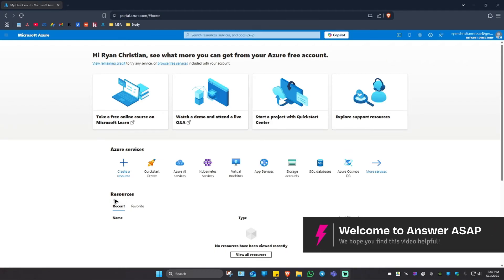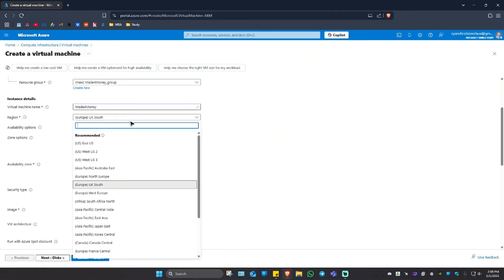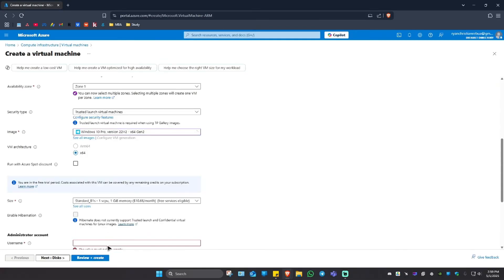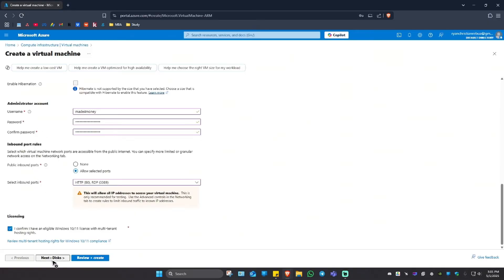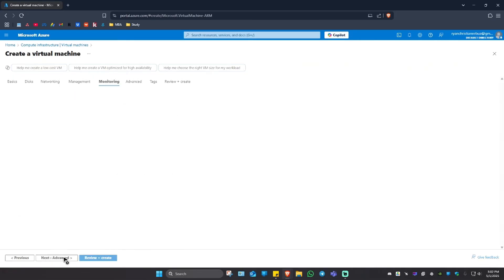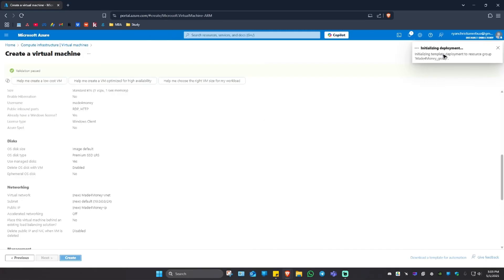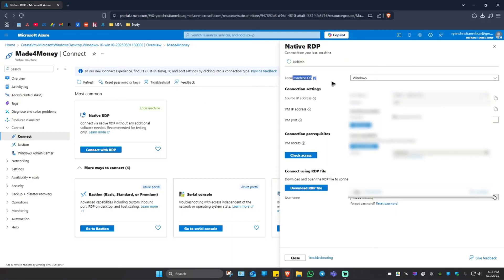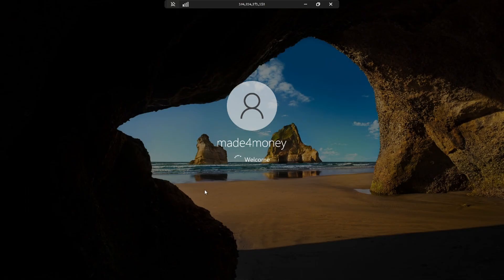How to CREATE a Virtual Machine in Microsoft Azure (Step by Step)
Want to run apps or test environments in the cloud? This step-by-step tutorial shows you how to create a virtual machine in Microsoft Azure using the Azure portal. Learn how to configure your VM's size, region, OS, and authentication settings, then deploy and connect to it in just minutes.